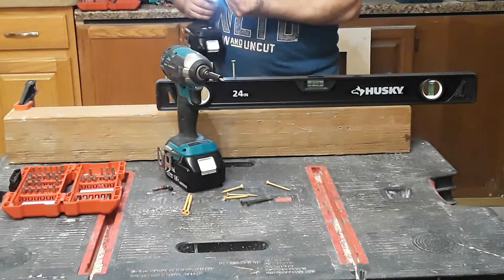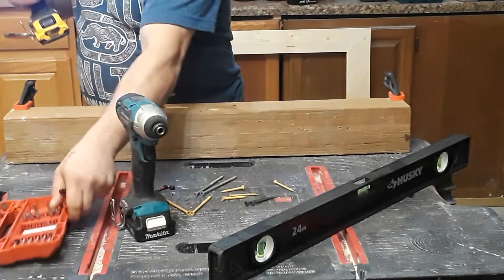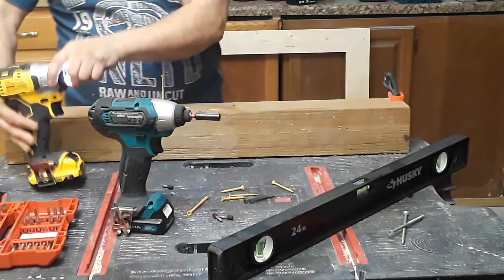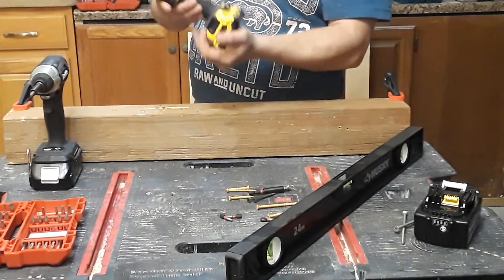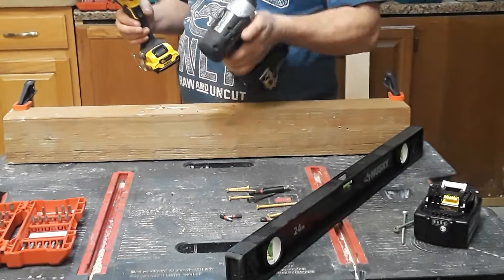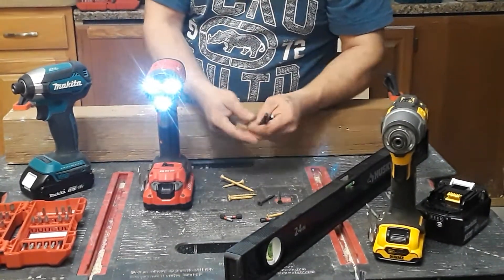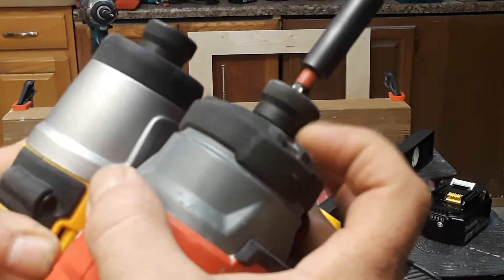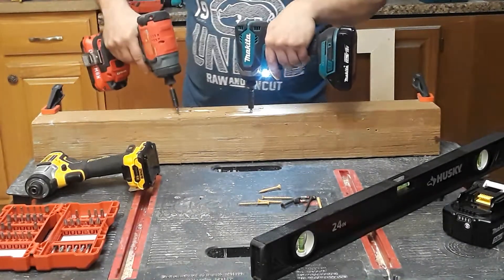A comparison of all the different impact drivers I own and use .PT 1